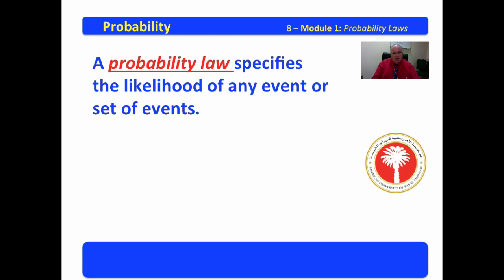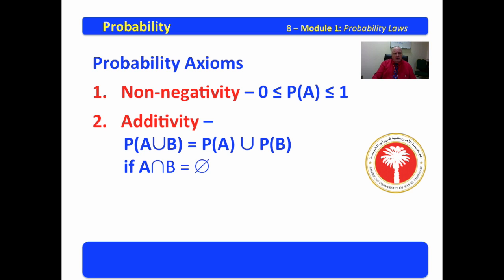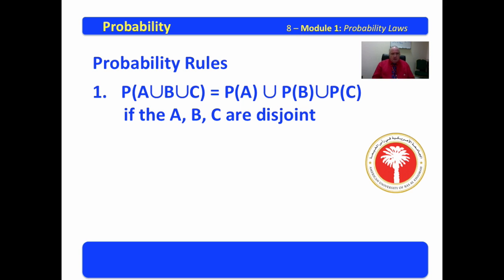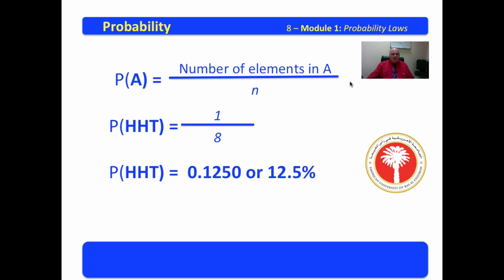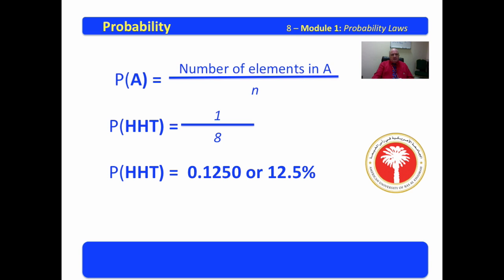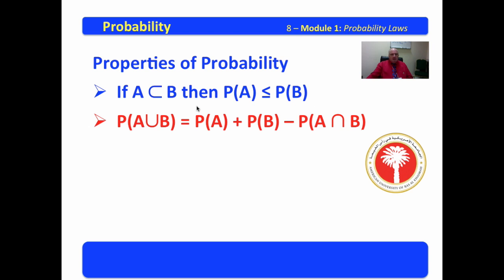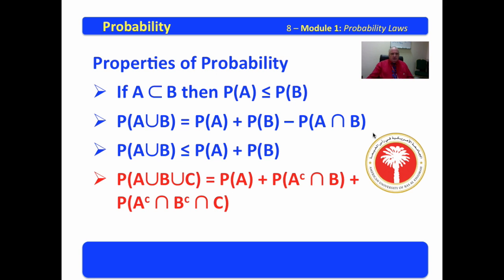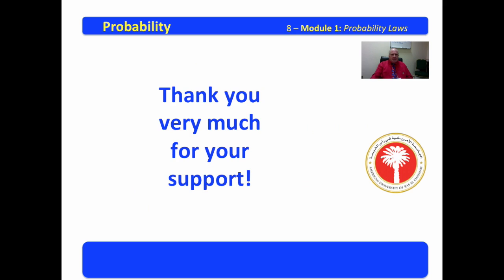8 Probability Module 1 Probability Laws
This video is about 8 Probability Module 1 Probability Laws